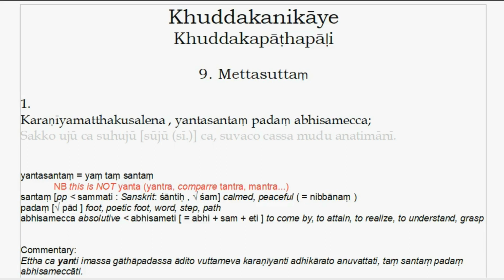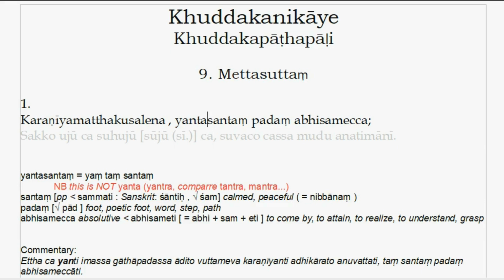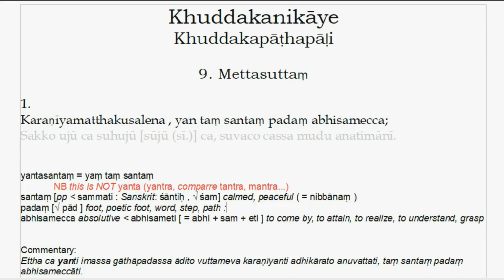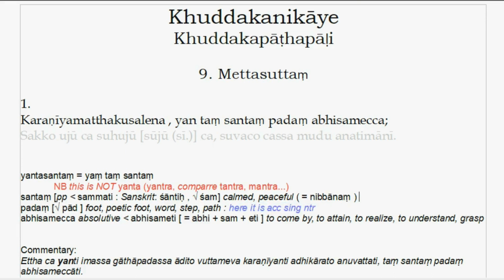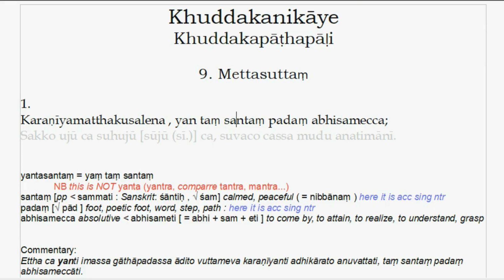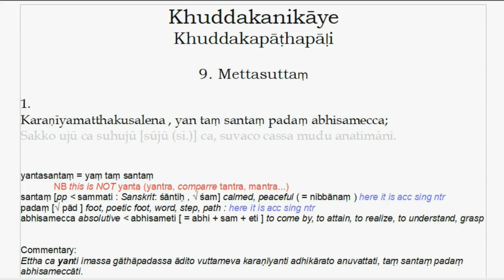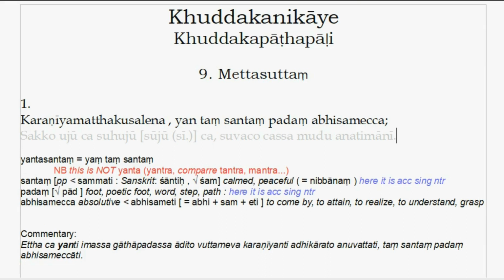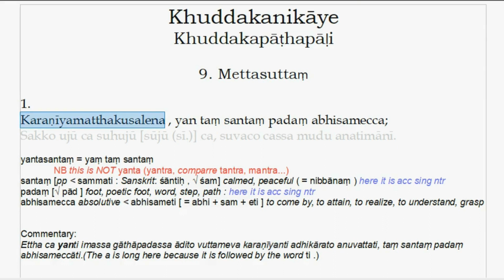Daily Pali Reading -- Metta Sutta, verse 01b : Beginning Pali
The second part of the first line of the Metta Sutta.

For the book
Metta: The Philosophy and Practice of Universal Love
by Acharya Buddharakkhita
you can buy it through Amazon, etc.